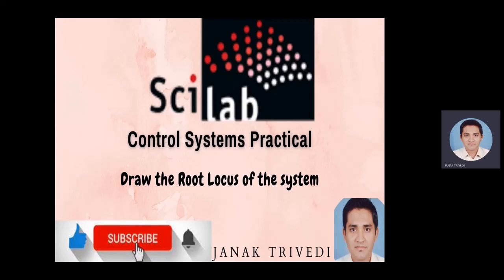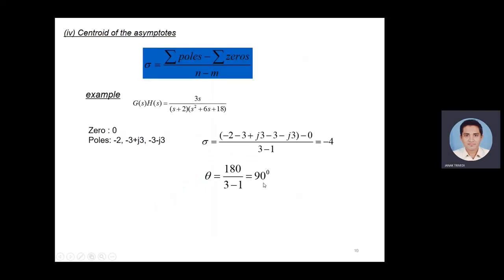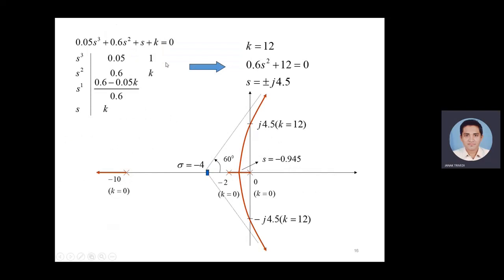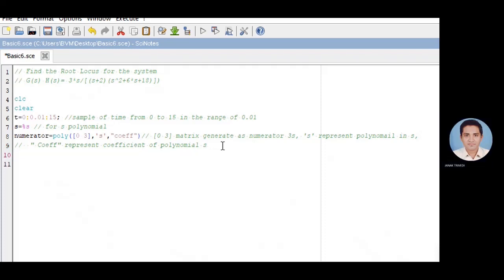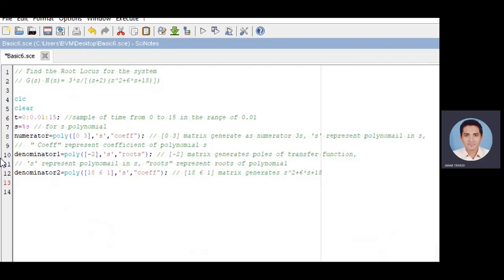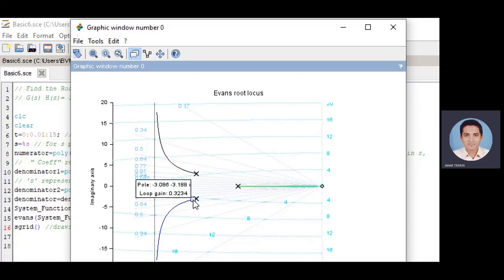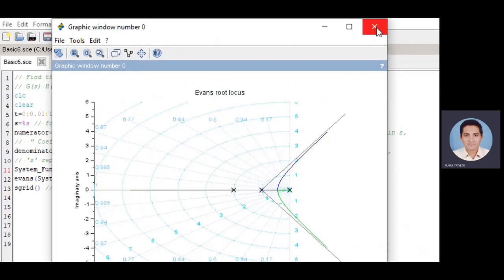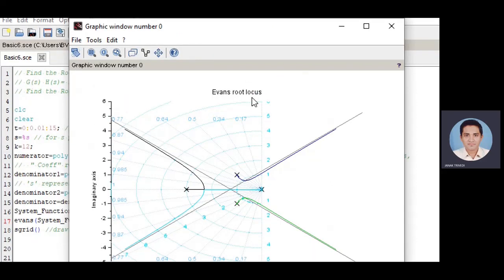Root Locus | Basic Analysis | Control Systems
Basic analysis of rootlocus in controlsystems is explained with scilab .

At present, I am presenting the videos on Control System Engineering.